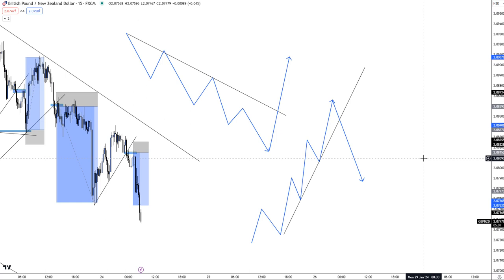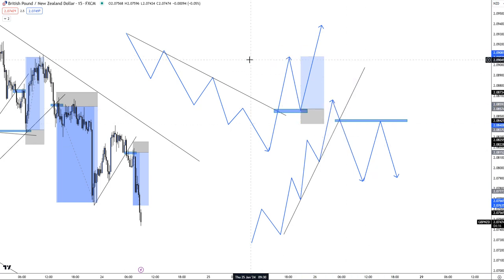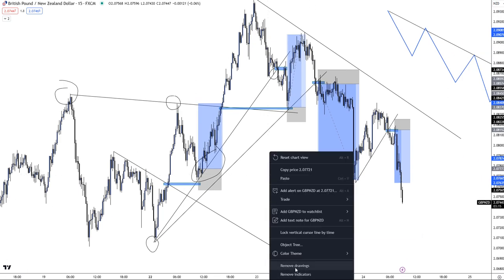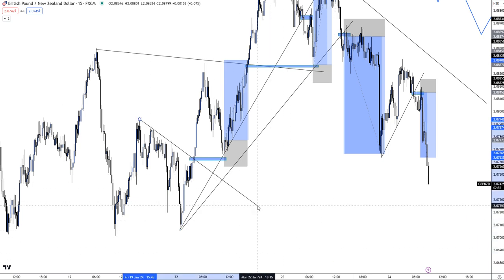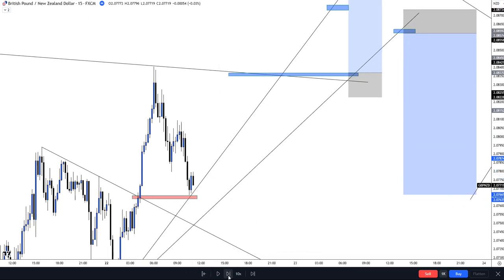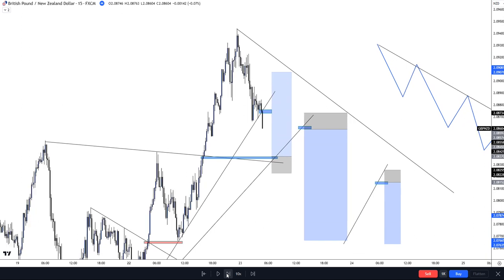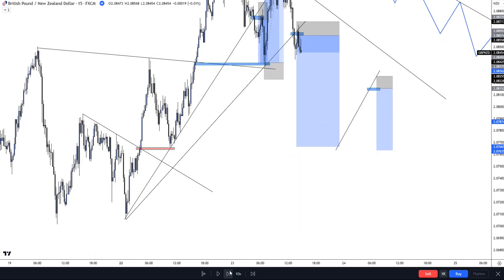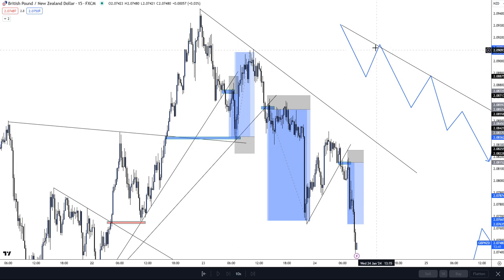A Simple Trendline Strategy For Beginner Traders!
Instagram Interested in trendline trading?